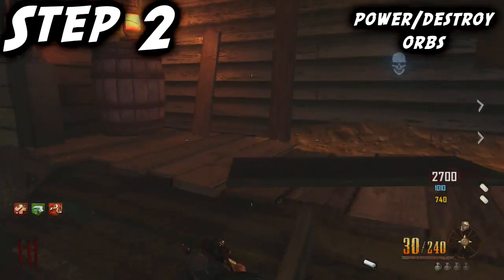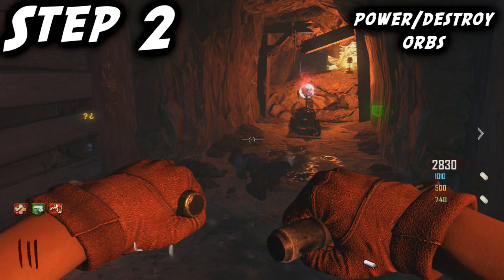BURIED MINED GAMES BIG EASTER EGG STEPS 1-11 Day 1 Action!!!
Thank you to the community for helping! Leave a rating for more and we plan to finish the easter egg!

Songs:
Intro:
Donkey Kong Country Cry of the Chasmal Critter Chain OC ReMix

Outro:
Armored Core 4 'Goodbye, Thinker' OC ReMix

Some Great Videos you should check out!